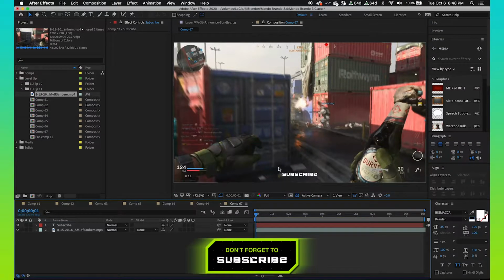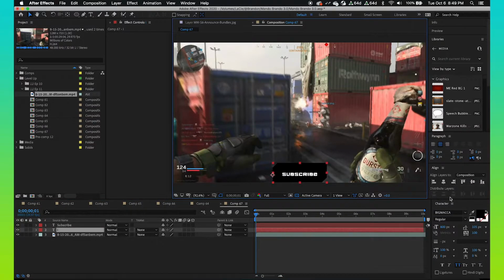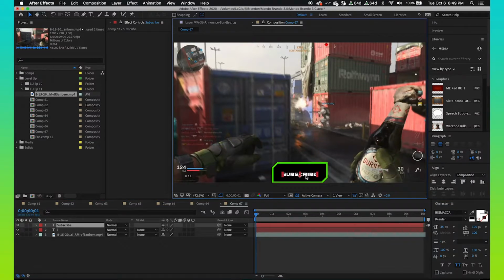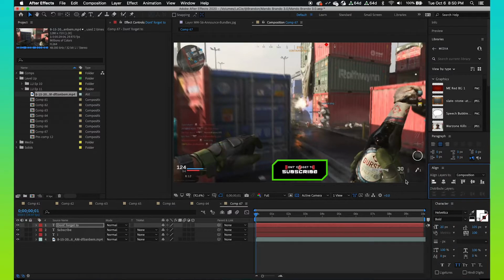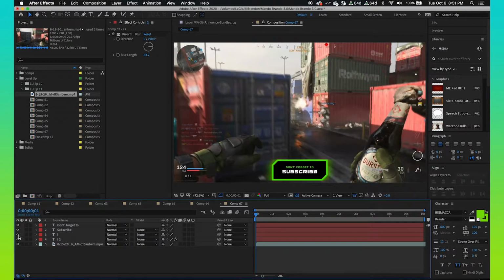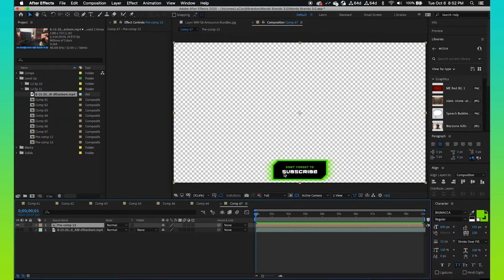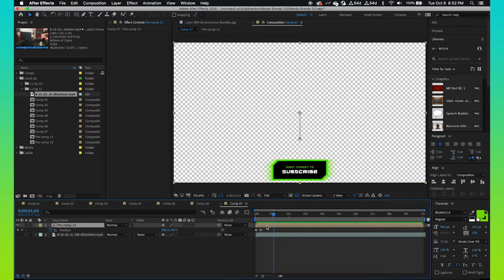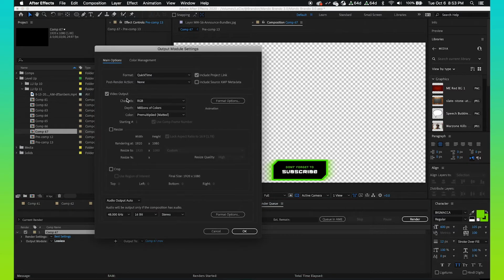Create Your Own Subscribe Button - Level Up, Episode 11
DaFont: A huge collection of fonts. Free!

Envato Elements: Stock elements, video, photo, graphics, templates, audio and more.